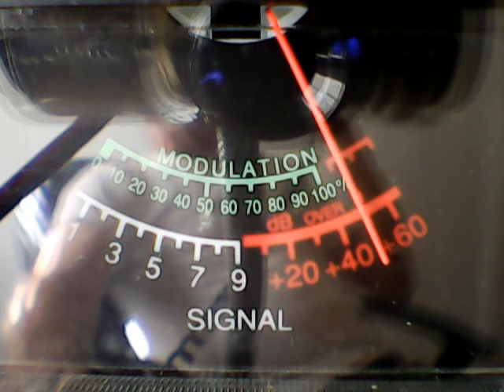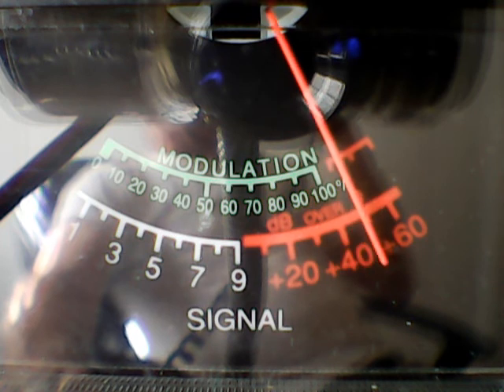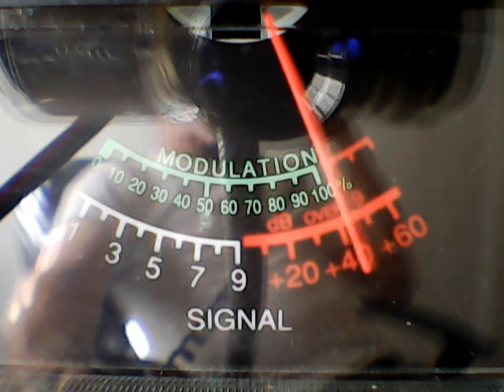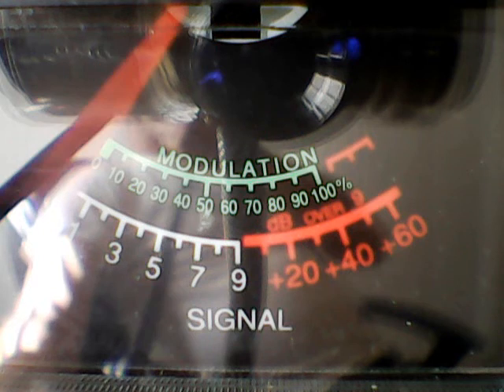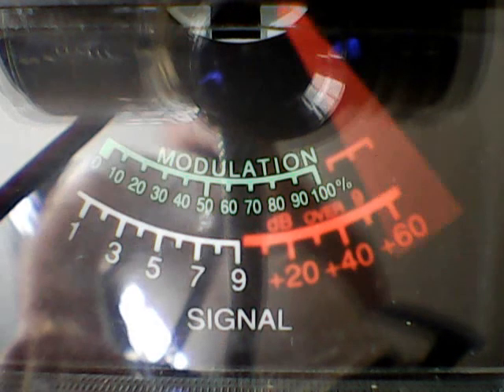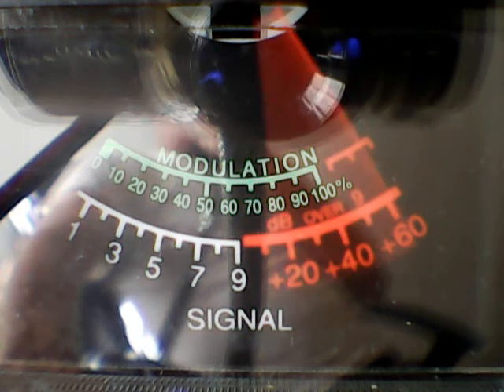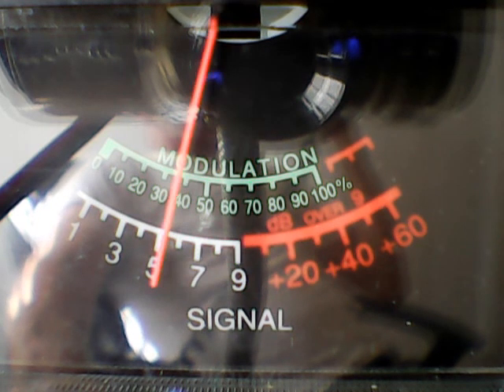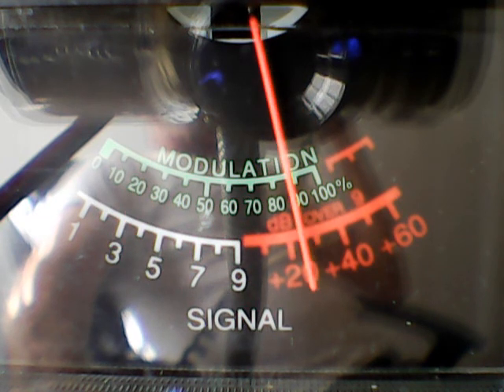dEERSLAYER,445,500 SC,2250 Big Joe,Excalibur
DX SATURDAY EVENING,CB CH 28 ON THE 11 METER BAND,I RECORD EVERYWHERE,ON MY HILL IN NORTH CENTRAL MISS.,Grenada Ms.38961.Same email,qsl cards available.73 s and God Bless.